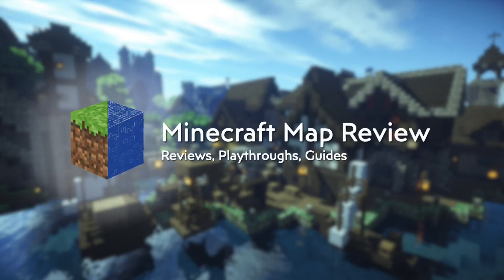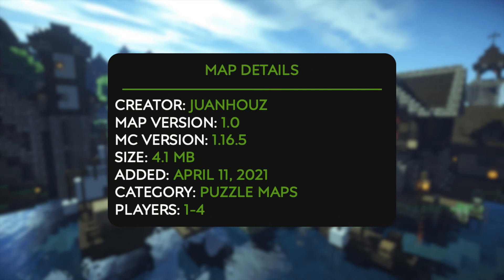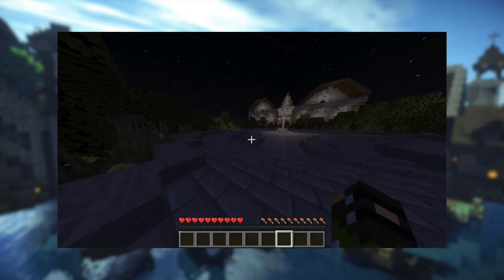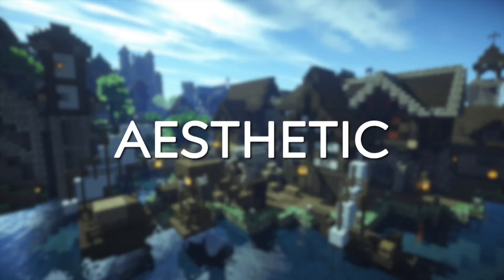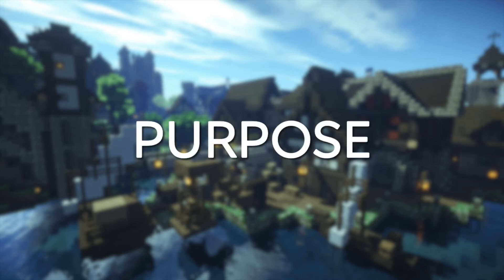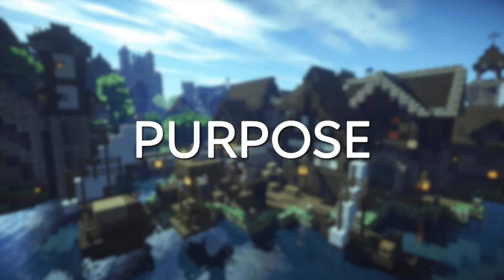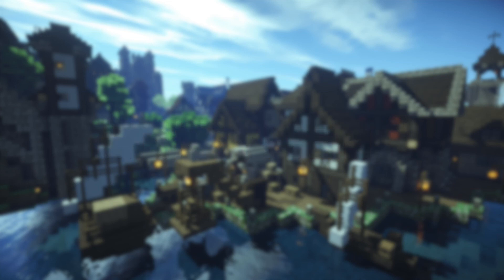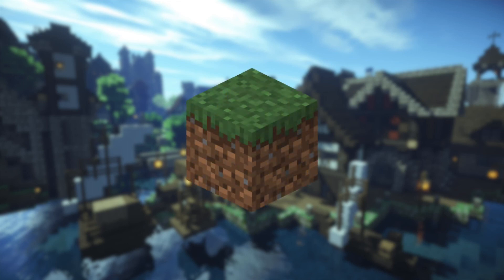ENIGMO | Minecraft Puzzle Map Review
SPOILER FREE REVIEW

You are a reporter. Your task is to search the millionaire's mansion that died 6 years ago. What's inside it?